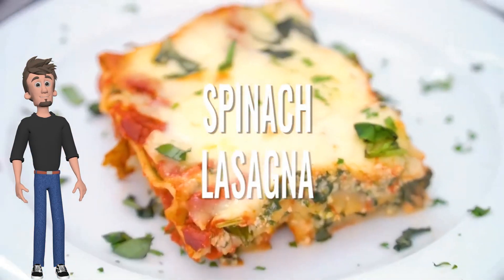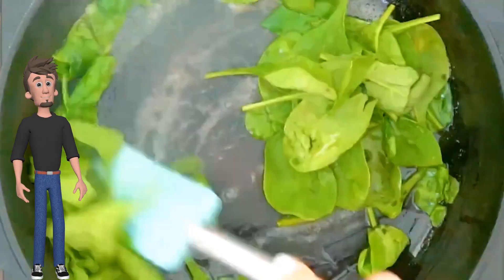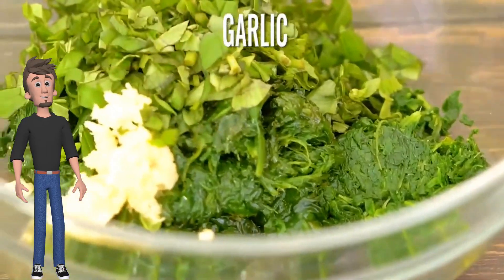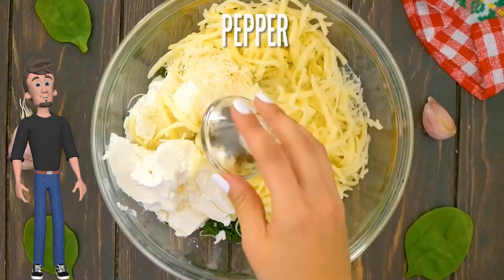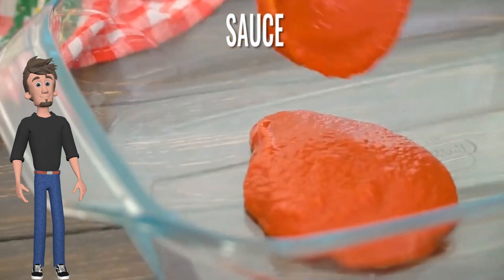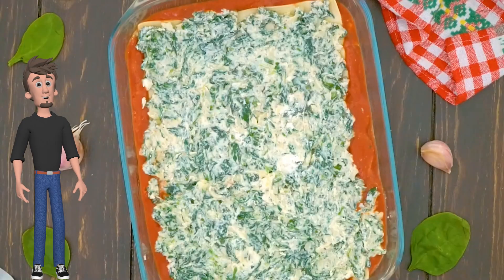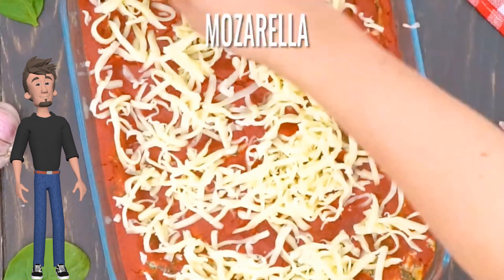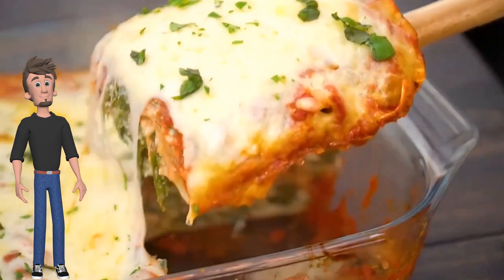easy spinach lasagna sheets recipe - spinach lasagna sheets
spinach lasagna sheets recipe - spinach lasagna recipe easy - Rich marinara sauce, fresh lasagna noodles, spinach, and a ton of oozy cheese are the main ingredients in this spinach lasagna. This dish is perfect for a cool night in the fall or winter or any night of the year.

Kitchen Product for You:
Double Handle Skillet
Bakeware Set
Sweejar Glass Mixing Bowls
Gibson Dinnerware
Kitchen Utensils
Black Silverware Set
T-FAL Cookware Set